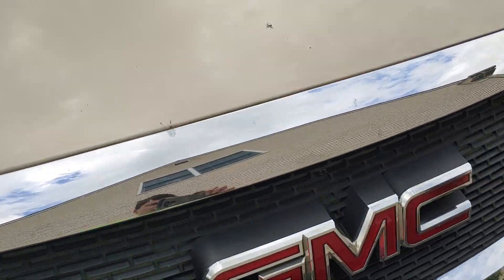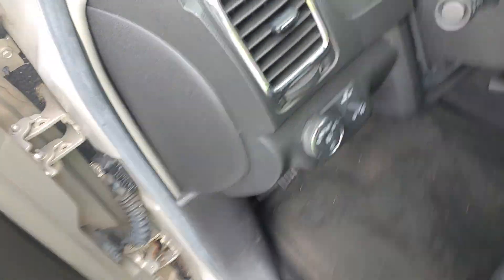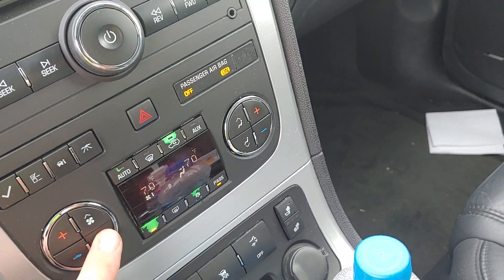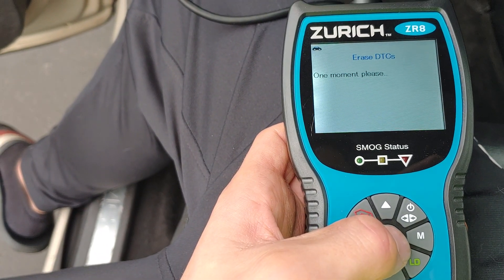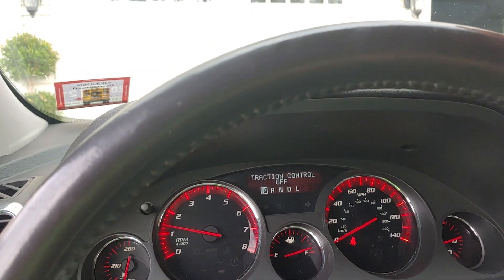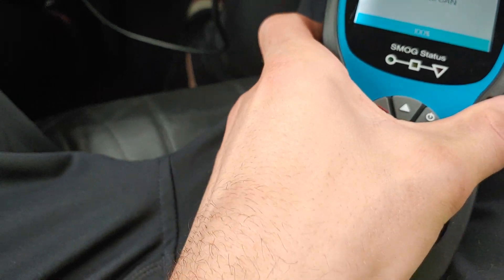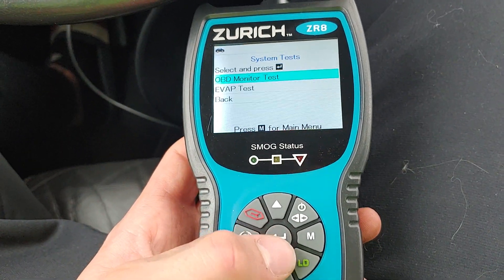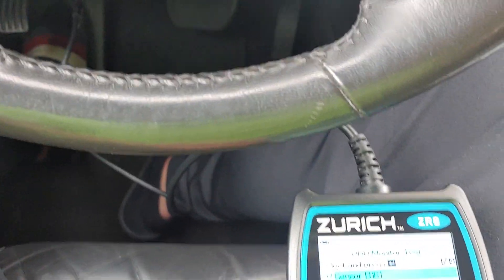Zurich ZR8 OBD-2 Scanner Review.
a little different...